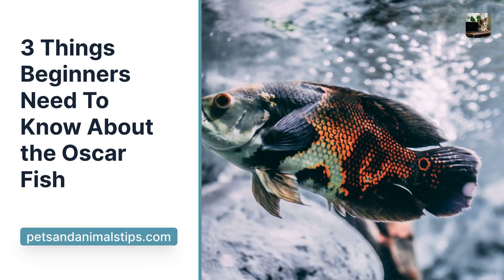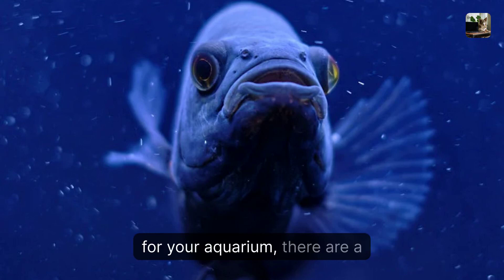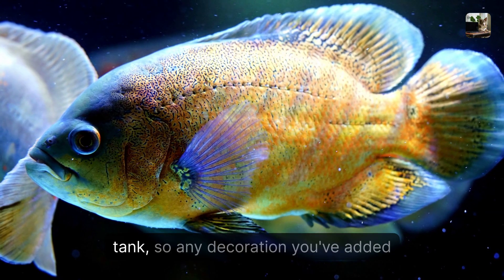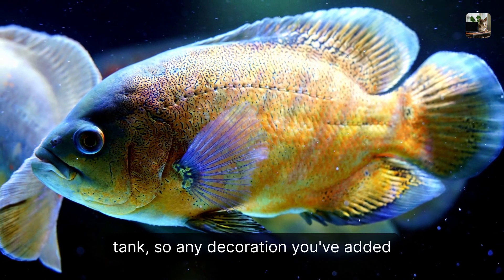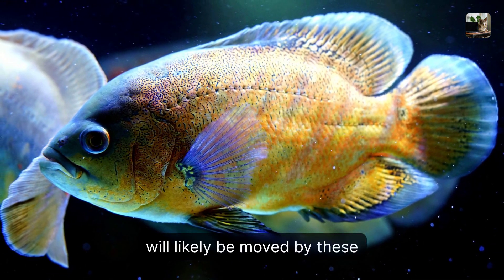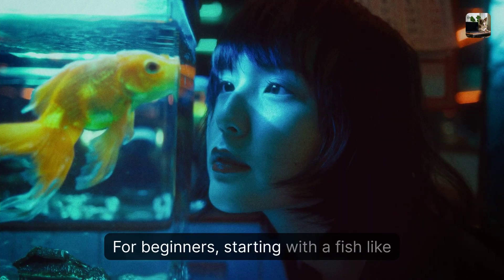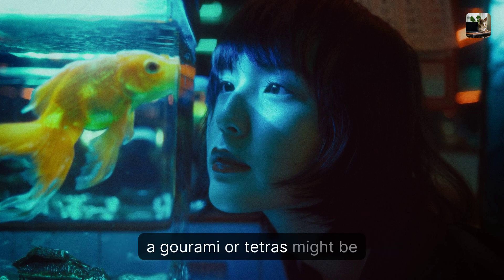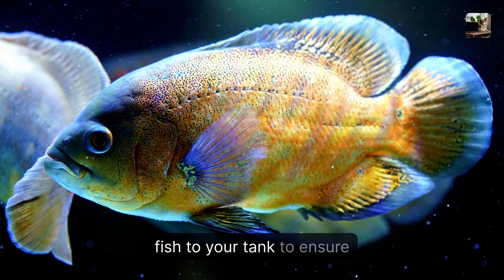3 Things Beginners Need To Know About the Oscar Fish | Pets and Animals Tips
While vibrant and beautiful, Oscar fish can be a bit of a "bowl" full without a properly set up tank. So follow along while we walk you through a few things that every owner should know before adding a new member to the family.